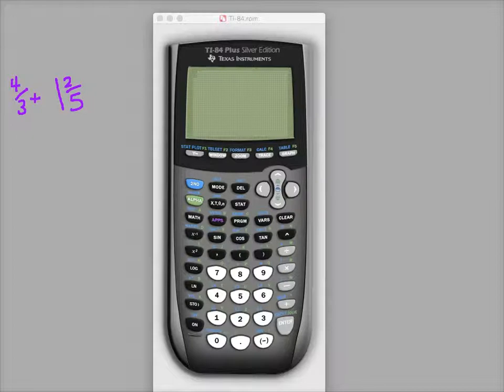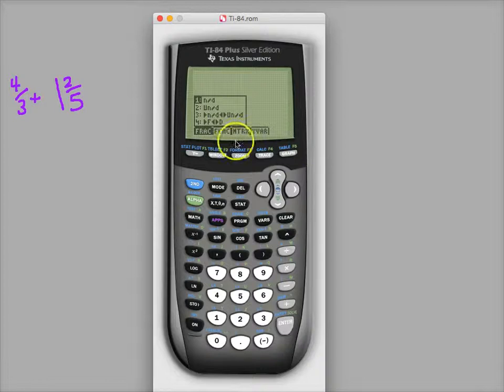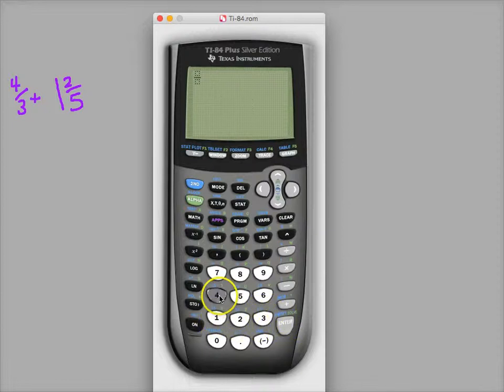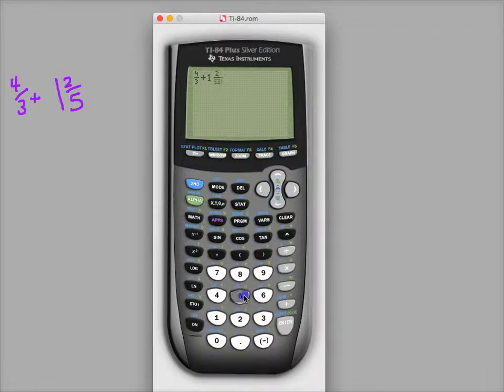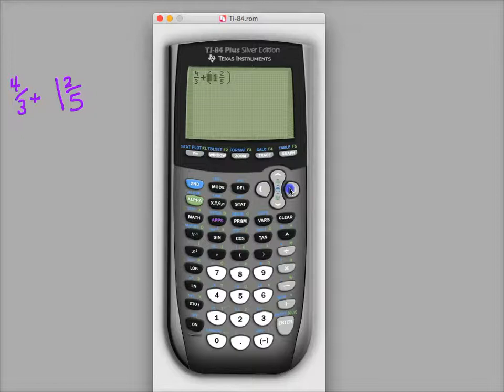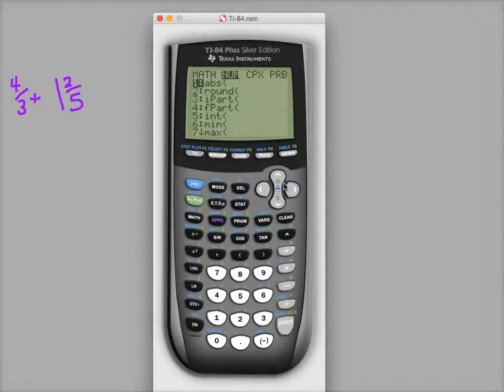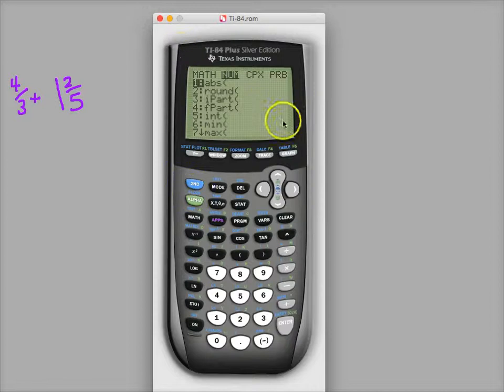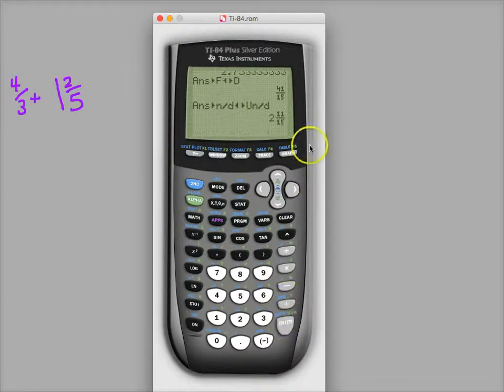Fractions on the Ti 84+